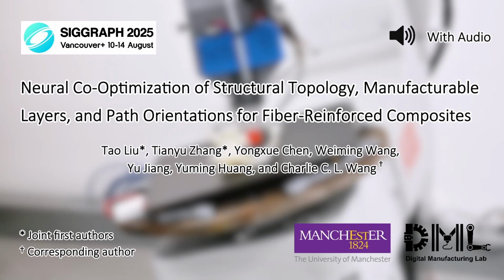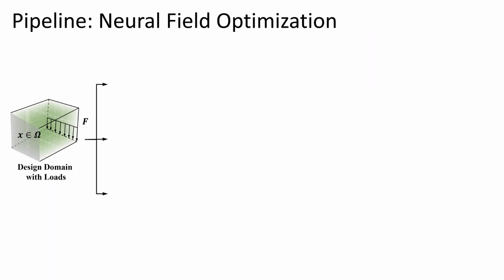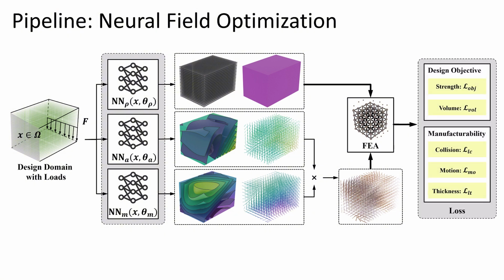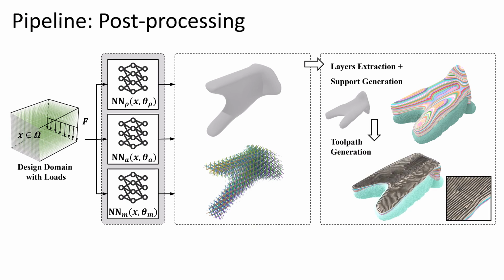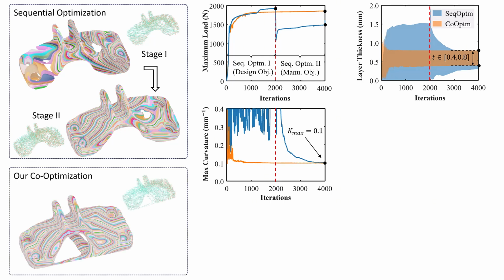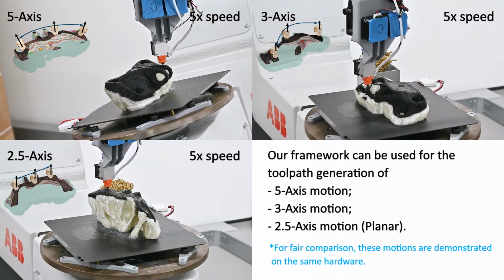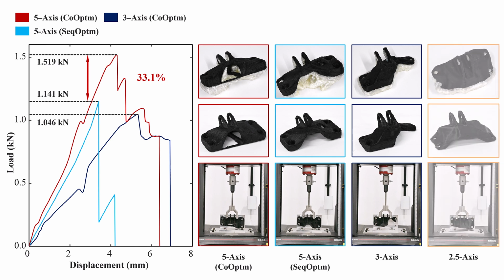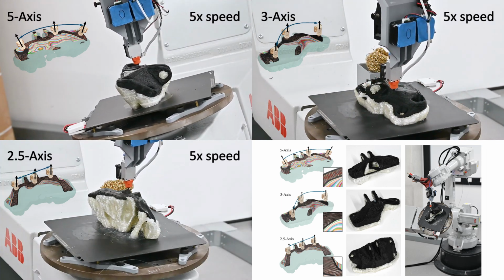NeuralTOMO: Neural Co-Optimization of Design & Manufacturing for Stronger 3D-Printed Composites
In this work, we present a computational framework that co-optimizes structural topology, curved layers, and fiber orientations for manufacturable, high-strength composites. Using implicit neural fields, our method integrates design and fabrication objectives into a unified optimization process, achieving up to 33.1% improvement in failure load for multi-axis 3D printed fiber-reinforced thermoplastics.

This research work has been accepted to publish in the following paper:
Tao Liu, Tianyu Zhang, Yongxue Chen, Weiming Wang, Yu Jiang, Yuming Huang, and Charlie C.L. Wang, "Neural co-optimization of structural topology, manufacturable layers, and path orientations for fiber-reinforced composites", ACM Transactions on Graphics (SIGGRAPH 2025).

(Source code will be released after July 2025)